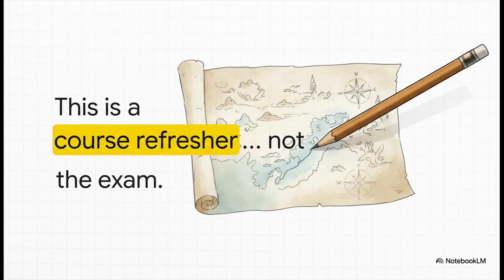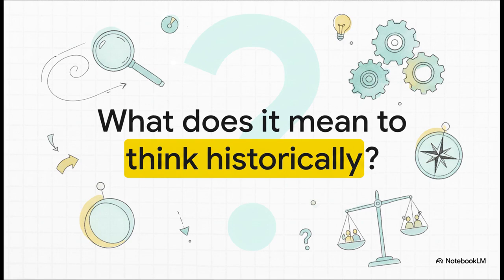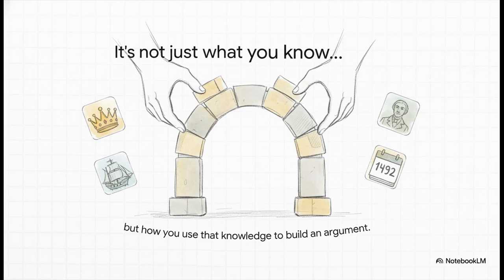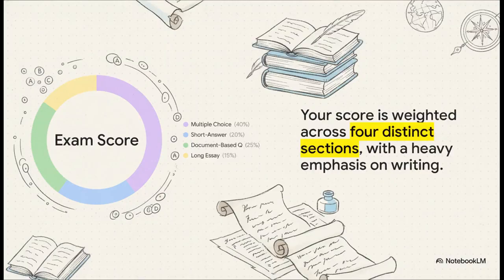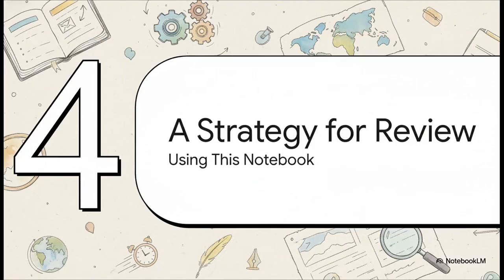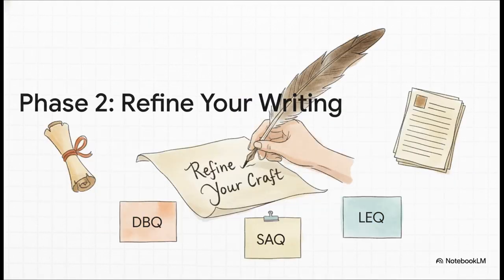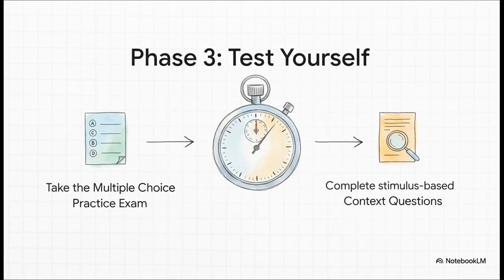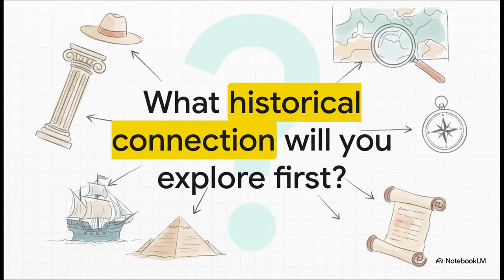AP® World History: Modern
Welcome back, scholars! This video provides a **rigorous refresher** for the **AP® World History: Modern** course, covering significant individuals, events, and processes from **1200 CE to the present**. We will analyze the **six core themes** of history, such as **Governance (GOV)**, **Economic Systems (ECN)**, and **Humans and the Environment (ENV)**, to help you make insightful connections across different times and places.

This session focuses on the essential skill of **thinking like a historian**, where we apply the reasoning processes of **Comparison, Causation, and Continuity and Change Over Time** to complex historical developments. You will also learn how to effectively **analyze primary and secondary sources** to construct **historically defensible claims** and build complex arguments. This guide is a must-watch for anyone looking to master the strategies required for the **Document-Based Question (DBQ)**, **Long Essay Question (LEQ)**, and **Short-Answer Question (SAQ)** sections of the curriculum. Let’s dive into the **Global Tapestry** and start making history come alive!